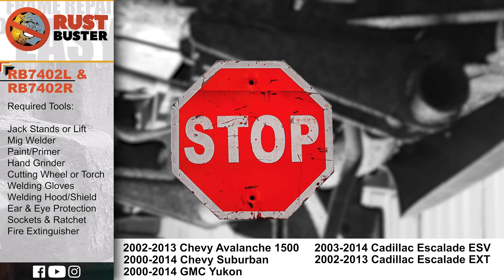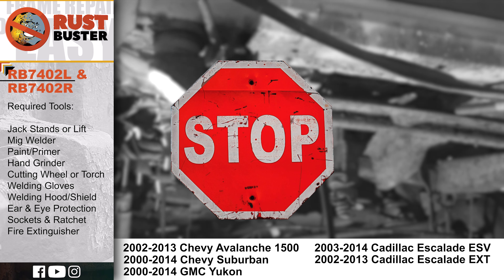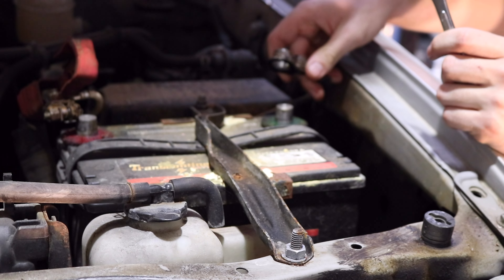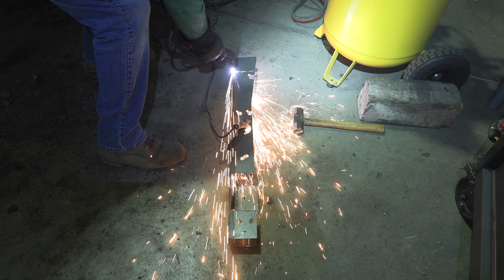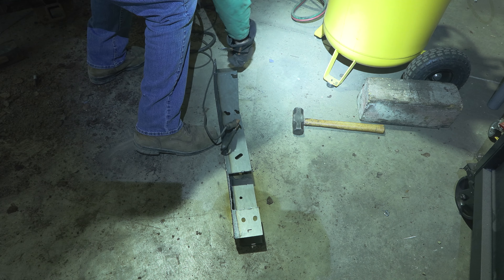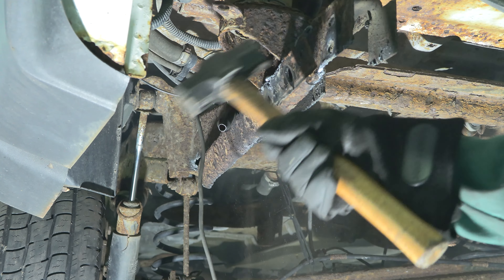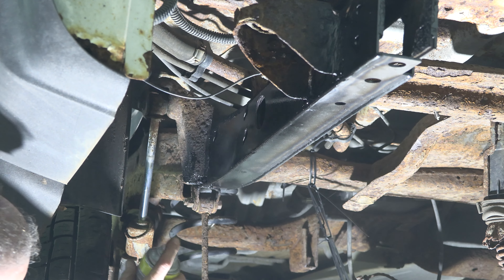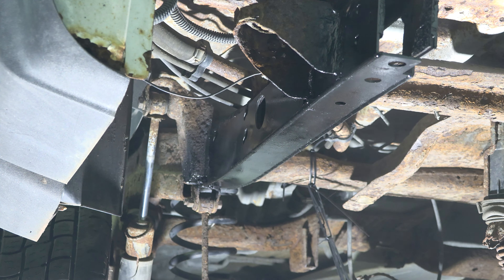RB7402L/R - 2000 - 2014 Avalanche/Suburban/Yukon XL/Escalade Rear Frame Section Installation Guide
This Part Fits:

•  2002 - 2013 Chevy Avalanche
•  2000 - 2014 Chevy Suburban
•  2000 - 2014 GMC Yukon XL
•  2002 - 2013 Cadillac Escalade EXT
•  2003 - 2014 Cadillac Escalade ESV